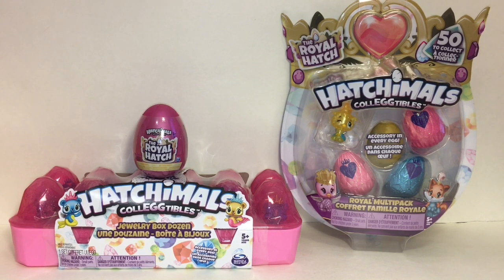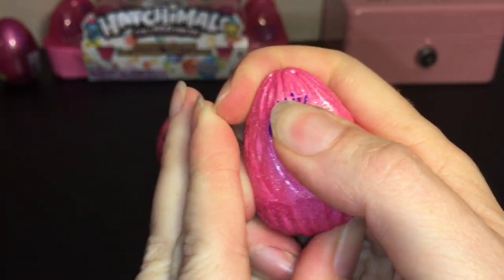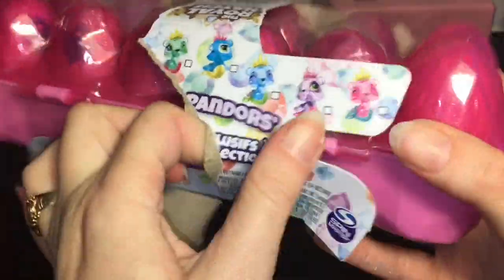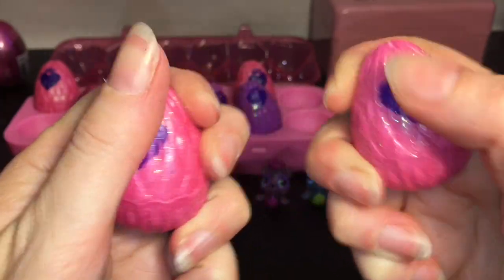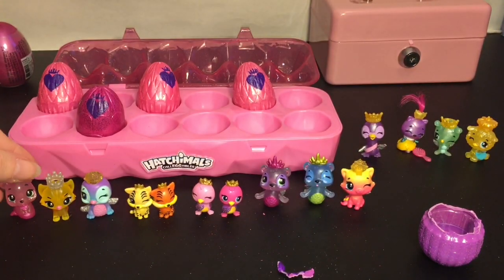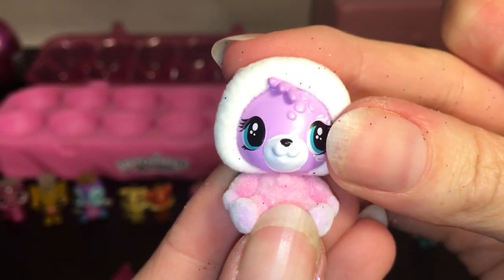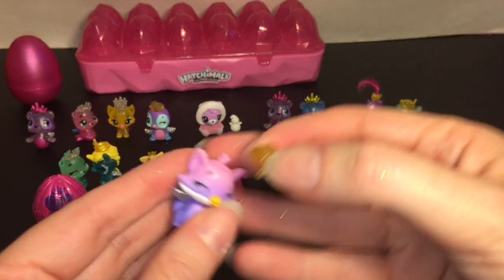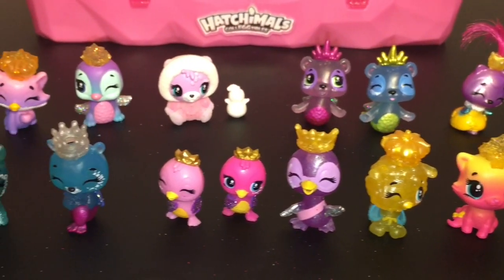Hatchimals The Royal Hatch Season 6 CollEGGtibles Surprise Toy Opening & Review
Today I'm opening the new Season 6 Royal Hatch from the Hatchimals CollEGGTibles Toy line.  I want to thank the company for sending me these to review.